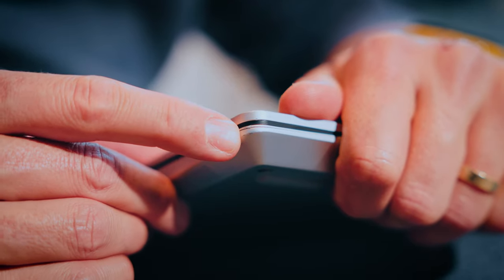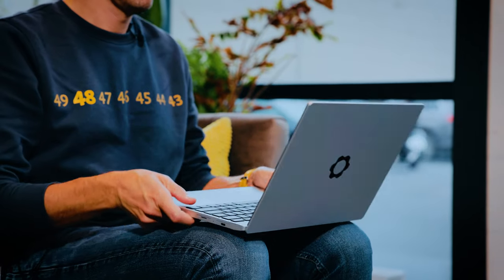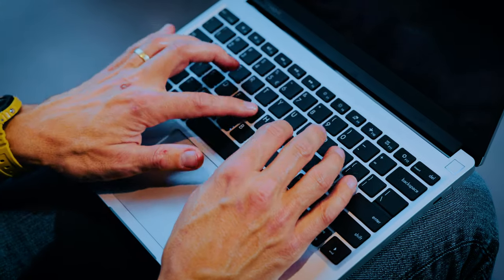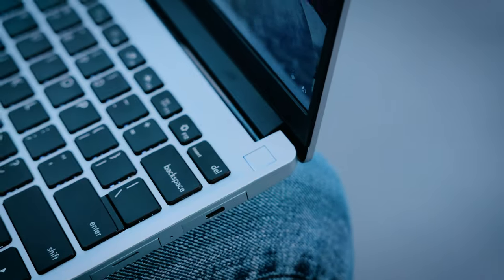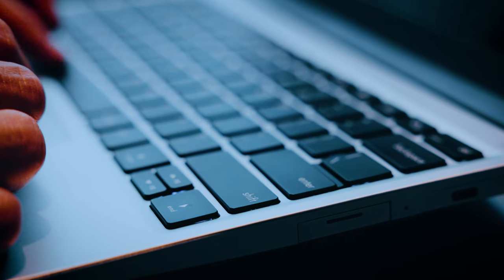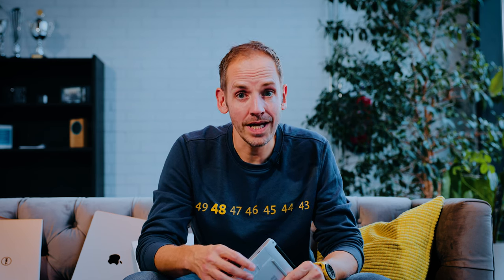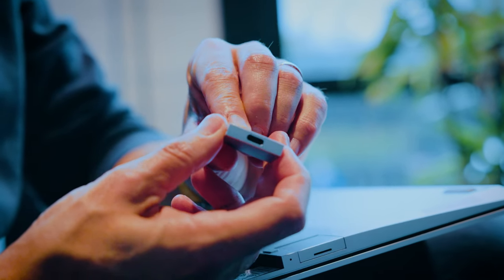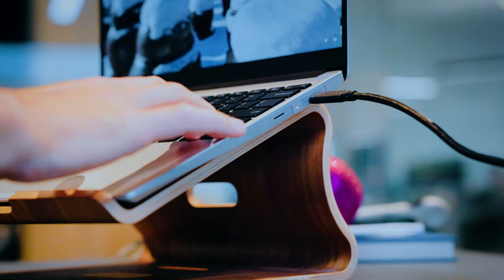Framework Laptop long-term Review 2023; watch before you buy!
Long-term review of the 2022/2023 Framework Laptop. Should you buy one? Yes. Are there some things to take into consideration? Definitely!  So watch this review before you buy the repairable Framework laptop.

*Chapters*
00:00 Introduction
00:23 Specs
00:38 Build quality
01:23 Backlight Keyboard
01:51 Screen
02:10 Keyboard imprint
02:35 Ports & modules
03:24 Power and docking stations
03:41 Speakers, webcam & microphone quality
04:09 Day to Day usage. battery life and fans
04:42 What should Framework change?
05:05 Software changes I would like
05:28 Why should you buy a Framework?
05:48 Will I keep using the Framework laptop?
06:19 Written review!

*Thanks to*
Thanks to my colleagues for helping me make this video!